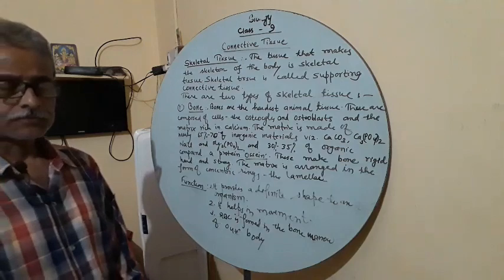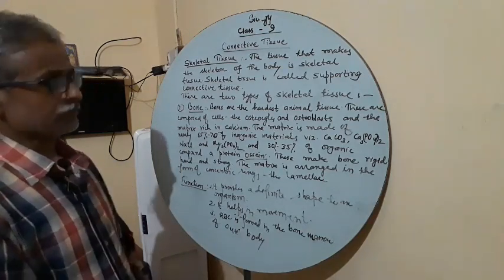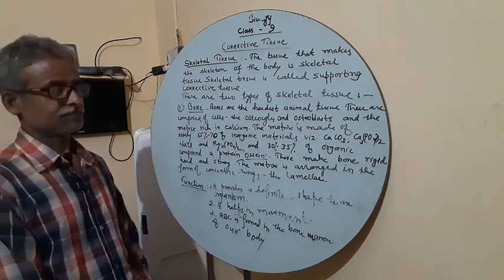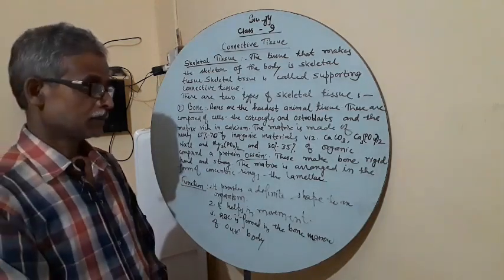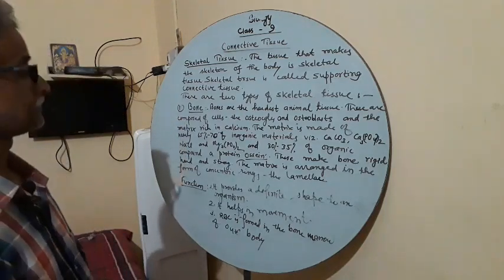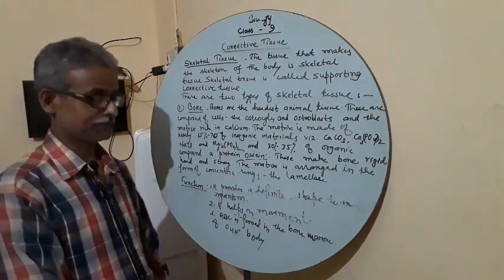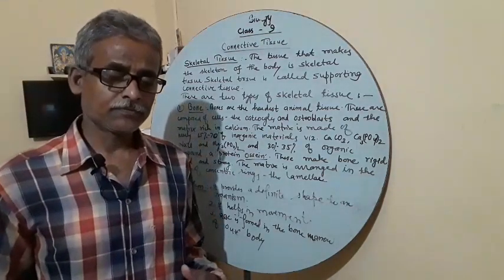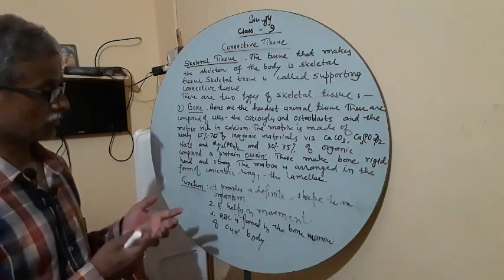Class-9, Sub- Science, Biology, Skeletal tissue